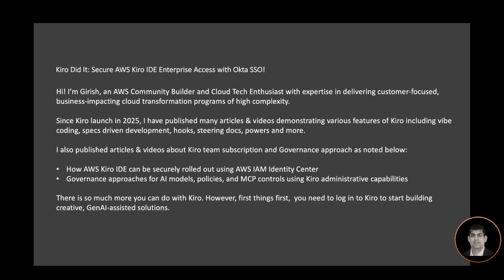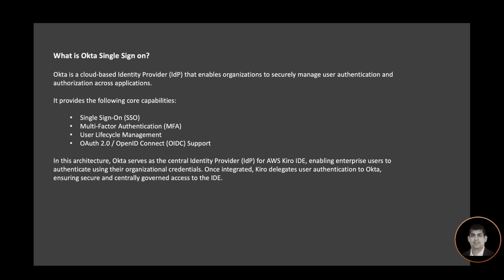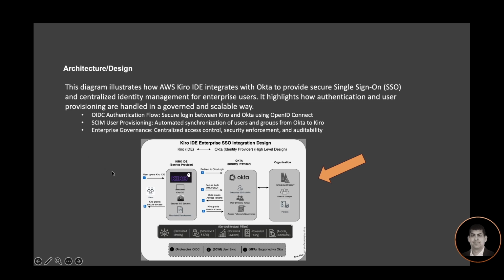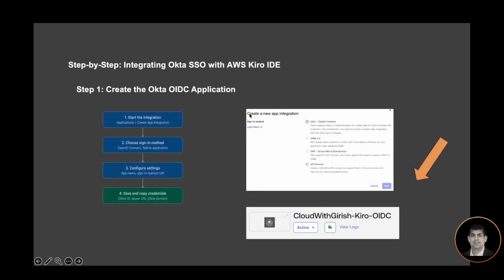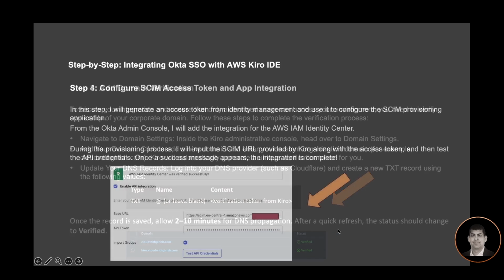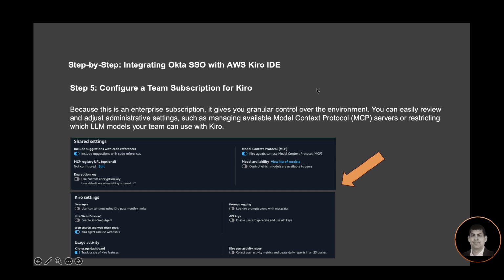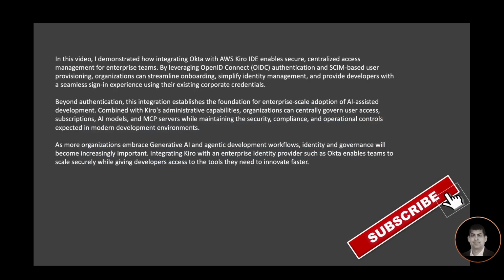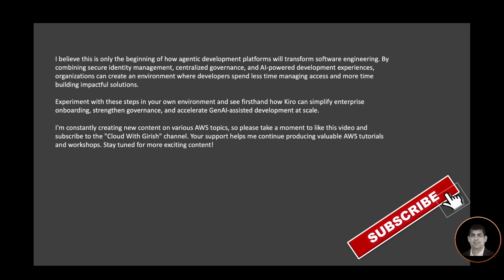Kiro Did It: Secure AWS Kiro IDE Enterprise Access with Okta SSO!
The first three options are individual subscription models. This means you sign up independently and pay monthly based on the plan you select.

The Organization Single Sign-On option is designed for team-based access. In this model, your account is provisioned by your cloud administrator, and you are provided with a dedicated login URL. This enables centralized access management and consolidated billing.

In this video, we take the next step in enterprise identity integration by implementing Okta-based Single Sign-On (SSO) for AWS Kiro IDE.